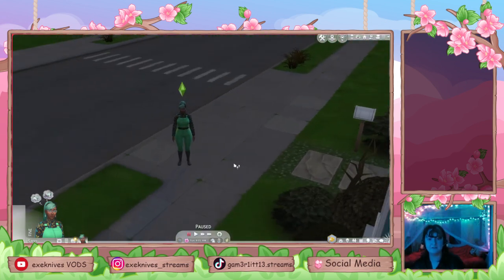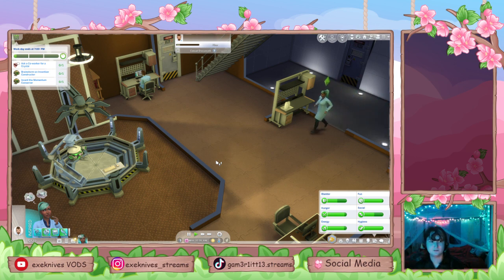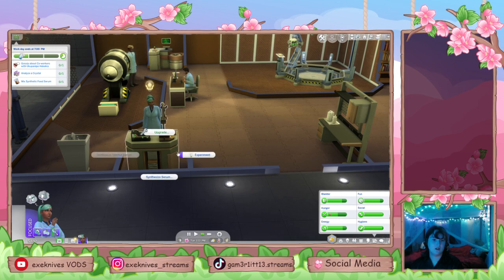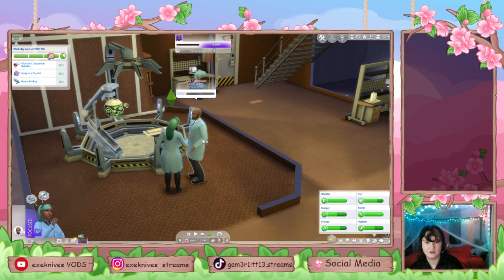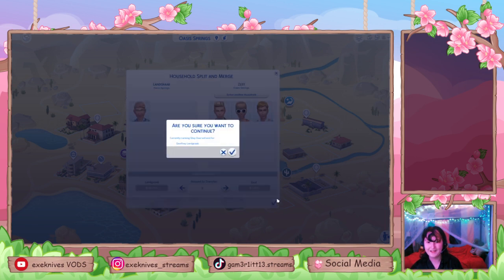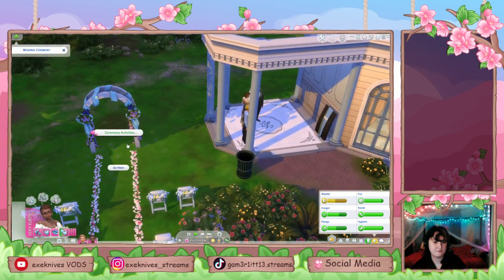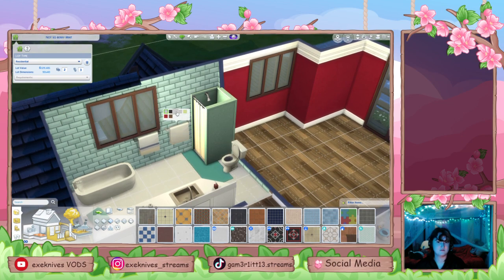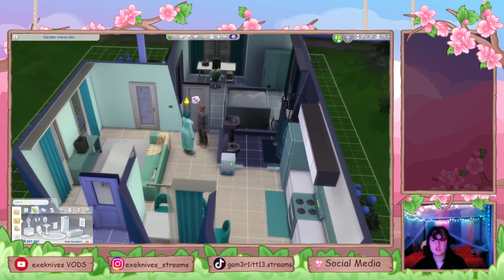Doing The Not So Berry Challenge For Real This Time (Streamed 11/28/2023)